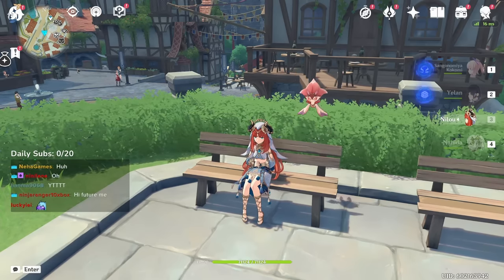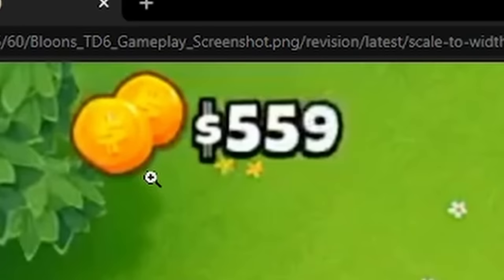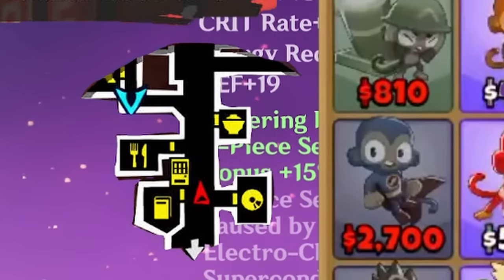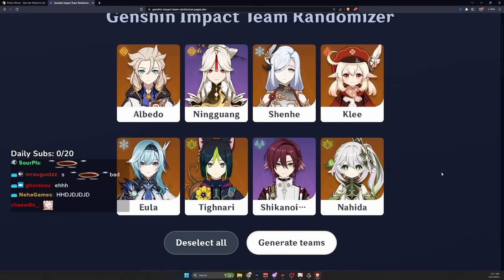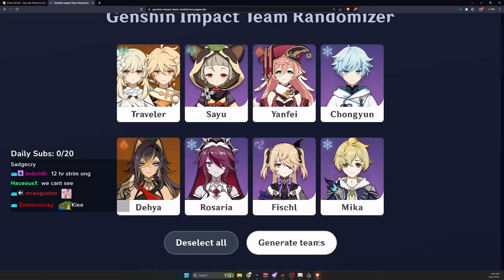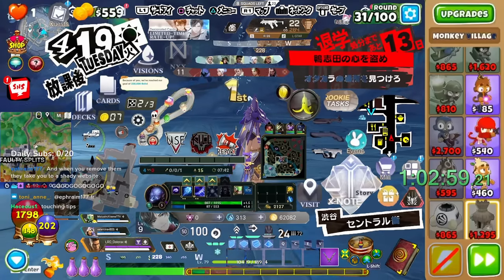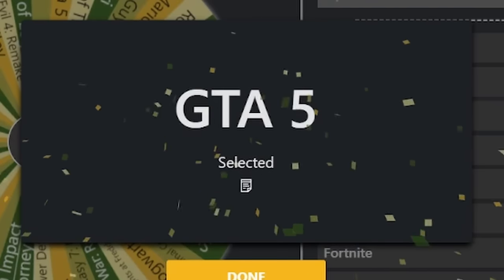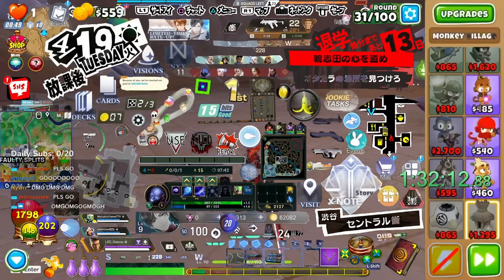Genshin Impact Speedrun, but Every 5 Minutes the Screen gets WORSE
Can you beat Genshin Impact if it was every game in the world combined together?

Shoutout to @DougDoug @ludwig for lending me their brain juice